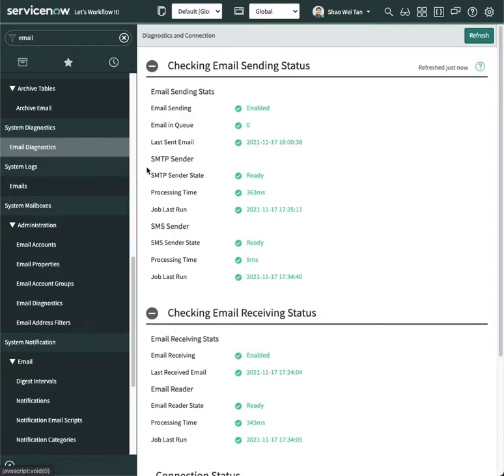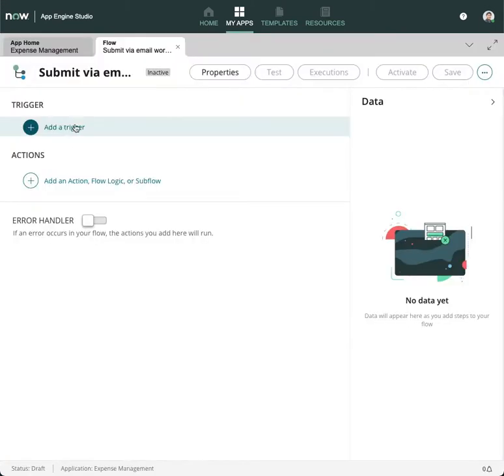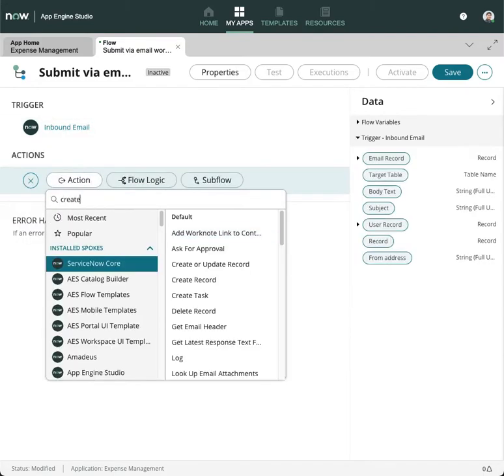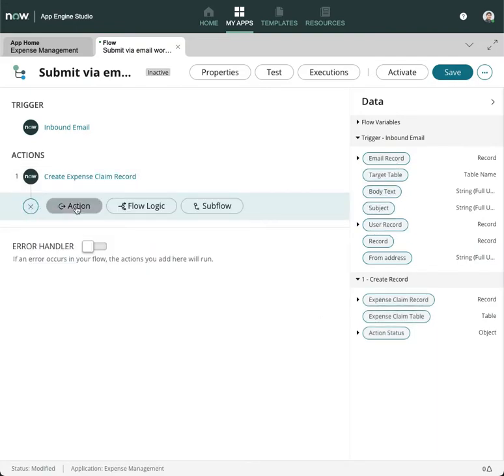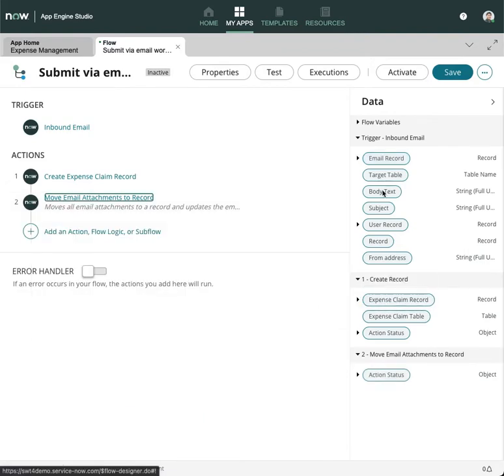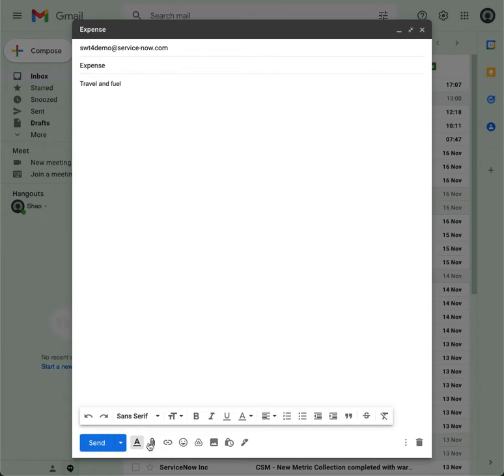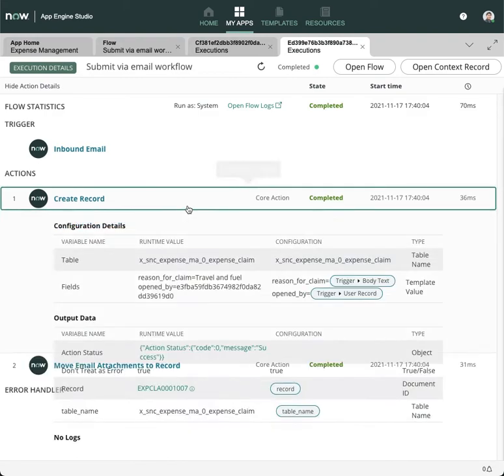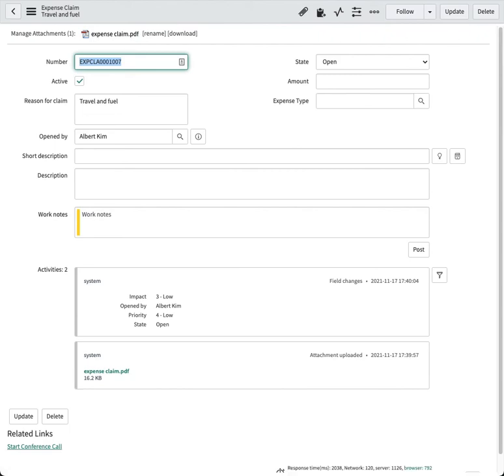NOW in a minute: Inbound Emails and Attachments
Automate the way you process emails! In a minute, let's see how we can replace your old share mailboxes for expense claims with a simple email workflow trigger that copies any attachments.